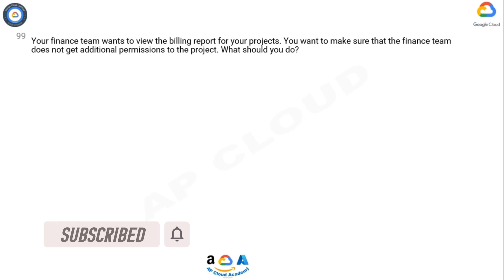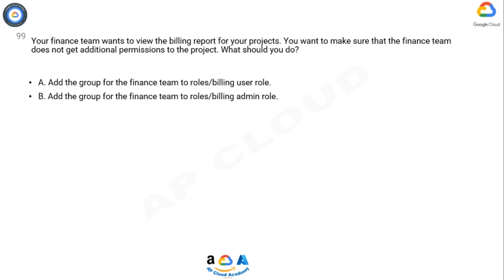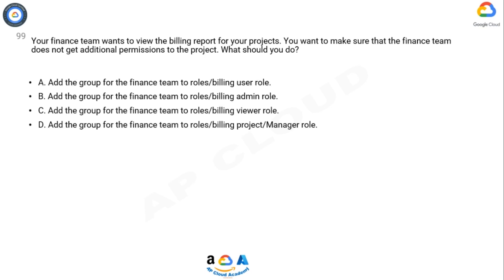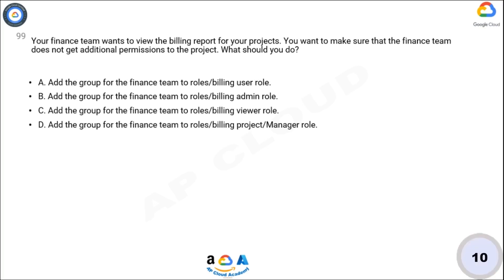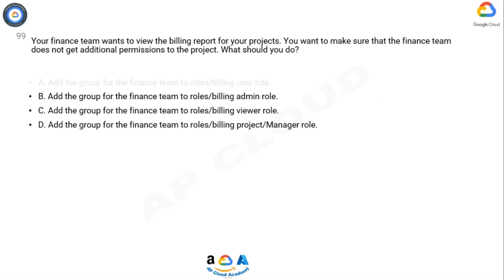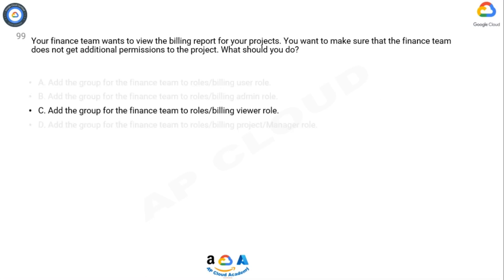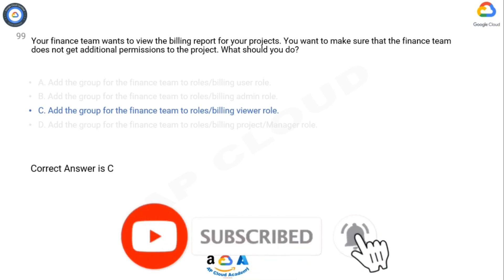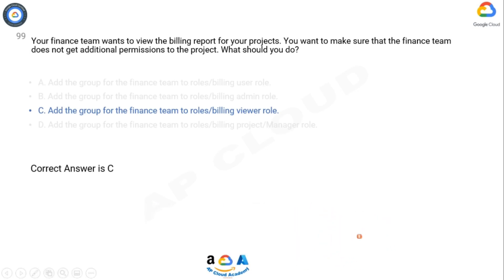Q99. Your finance team wants to view the billing report for your projects. You want to make sure tha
Q99. Your finance team wants to view the billing report for your projects. You want to make sure that the finance team does not get additional permissions to the project. What should you do?

A. Add the group for the finance team to roles/billing user role.
B. Add the group for the finance team to roles/billing admin role.
C. Add the group for the finance team to roles/billing viewer role.
D. Add the group for the finance team to roles/billing project/Manager role.